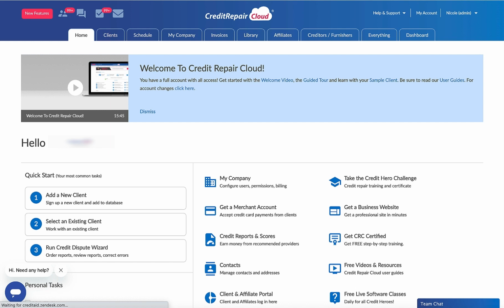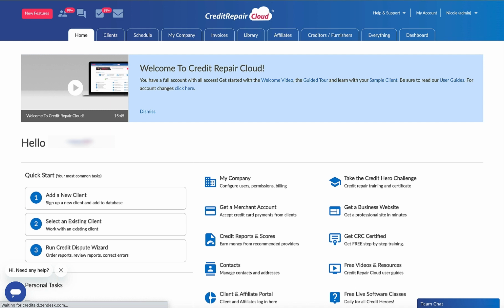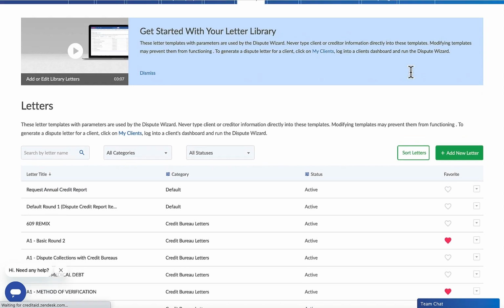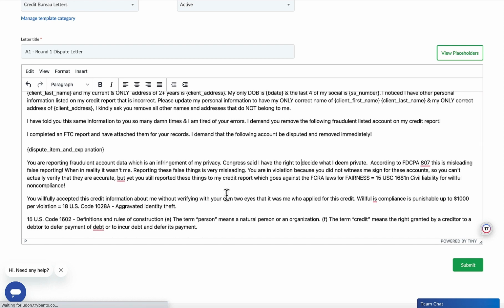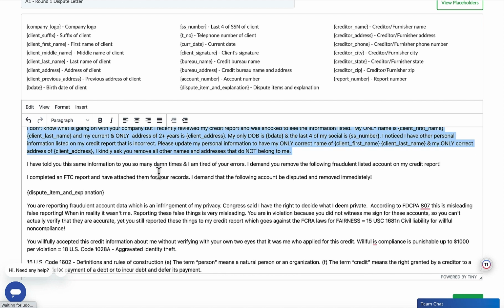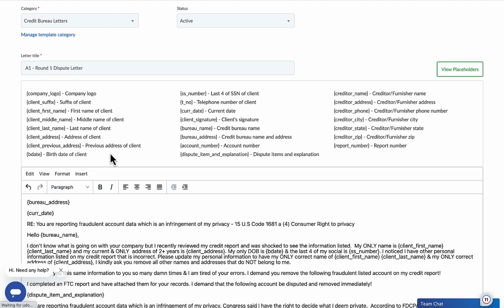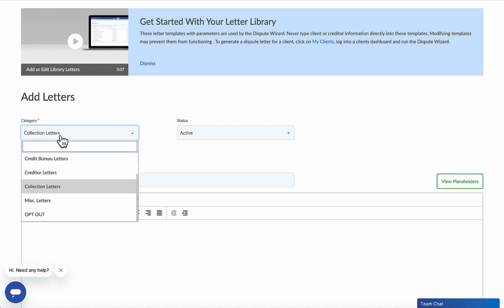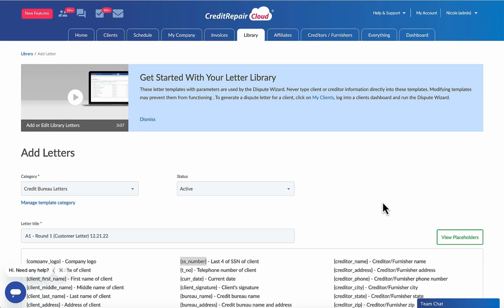Credit Repair Cloud Training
Credit Repair Cloud Credit Hero Training | Dispute Letter Library creditcoach disputeletterlibrary credithero Get the Credit Repair Course for More Credit Hero Training on Credit Repair Cloud and Starting a Credit Repair Business.

All eBooks are in the Credit Repair Course!

𝓚𝓮𝔂 𝓜𝓸𝓶𝓮𝓷𝓽𝓼
00:00:00 Credit Repair Cloud
00:01:00 Credit Repair Coach
00:01:30 Credit Hero
00:02:00 Credit Repair Cloud Dispute Letters
00:02:30 Credit Hero Training

how to import custom dispute letters inside the credit report cloud.